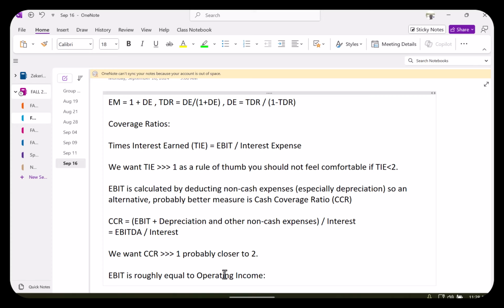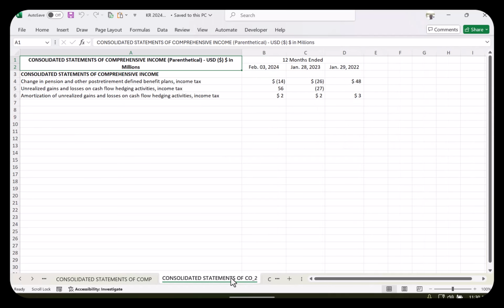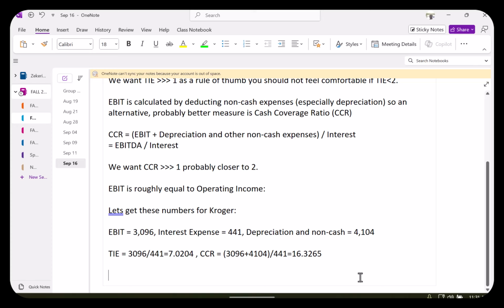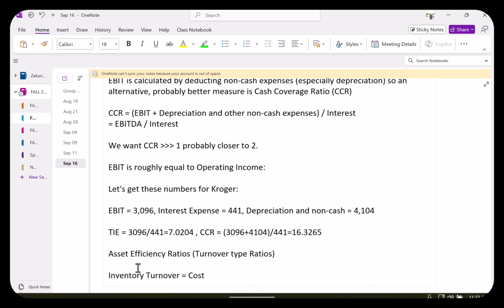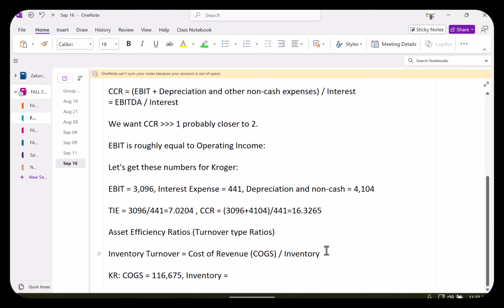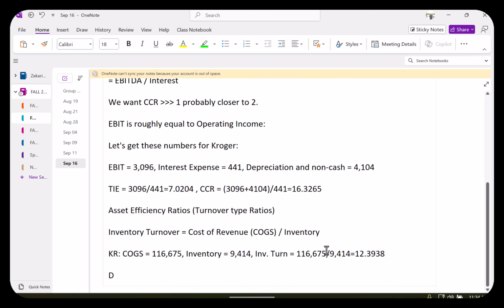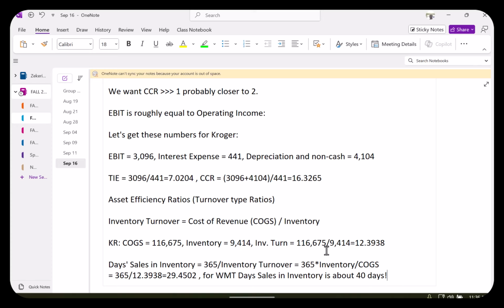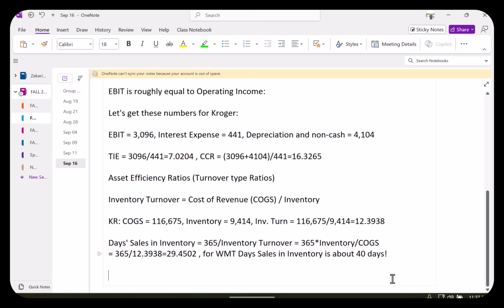FALL 2024 BUS 302 MW 1115 Sep 16 Part 2 of 6